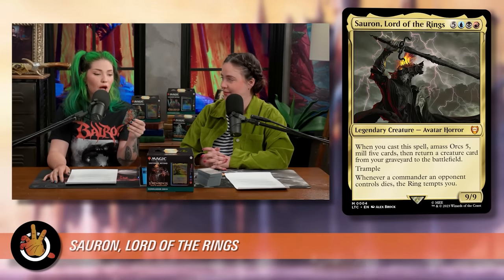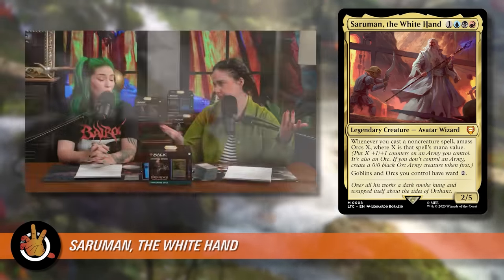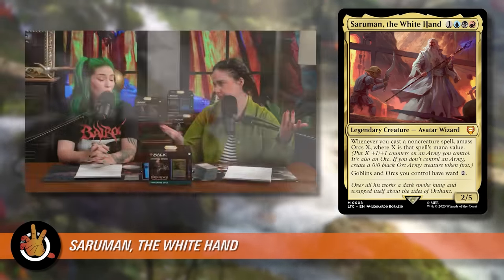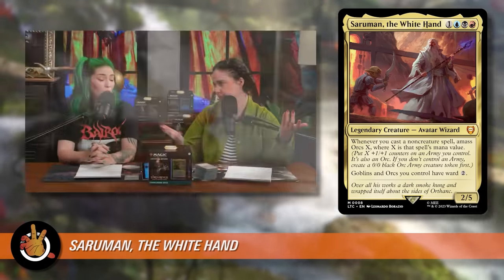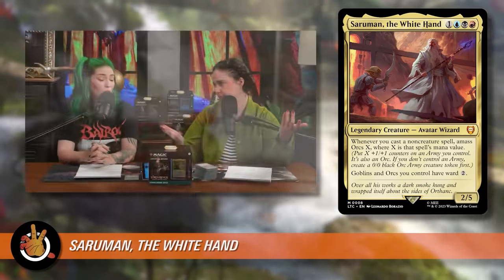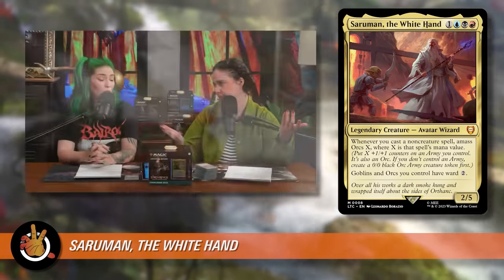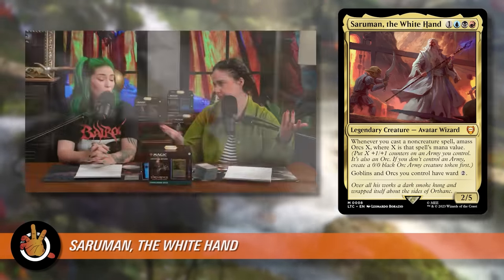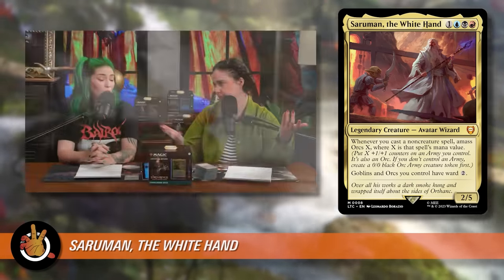“Hosts of Mordor” LOTR Precon Upgrade Guide | The Command Zone 541 | MTG Commander Lord of the Rings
Show Notes:

One does not simply play “Hosts of Mordor” out of the box. So here’s our budget upgrade guide for the blue, black, and red precon from Magic’s latest set, The Lord of the Rings: Tales of Middle Earth. We’ve got 10 cards to add and 10 to remove in order to maximize this deck’s villainous powers. That way it’ll be able to compete at more Uruk-HAI-powered tables. Don’t miss it!

Work Opportunities:

FREELANCE GRAPHIC DESIGNER:
If you’re a game-lover with solid graphic design experience, we could be looking to hire you on a freelance basis

ART DEPARTMENT / OFFICE PRODUCTION ASSISTANT:
Join The Command Zone team full time! From sets and costumes to locations and props, you’ll be involved in every step of our production process. Note: Applicants must reside in the Greater Los Angeles area. If you’ve got what it takes, click here to apply

In a world full of fakes, it’s time to get real with the ebay Authenticity Guarantee. for terms.

INDEED:
Need to hire? You need Indeed! Check out the platform where you can attract, interview, and hire all in one place

Timestamps
00:00:00 - The Command Zone is Hiring!
00:01:00 - Intro
00:04:51 - Main Topic Discussion
00:05:42 - Sauron, Lord of the RIngs
00:07:51 - Saruman, the White Hand
00:09:58 - "The Hosts of Mordor" Deck Stats
00:13:26 - Who Should You Run as the Commander?
00:14:38 - Reprint Value
00:19:03 - Notable Reprints
00:22:24 - Best Cards in the Deck
00:29:17 - Cards to Add
00:43:55 - Splurge Cards
00:45:20 - Cards to Take Out
00:53:38 - How the Deck Plays
00:55:05 - Outro
00:58:06 - Ladee Danger and New Zealand